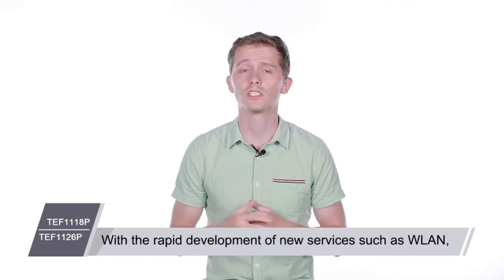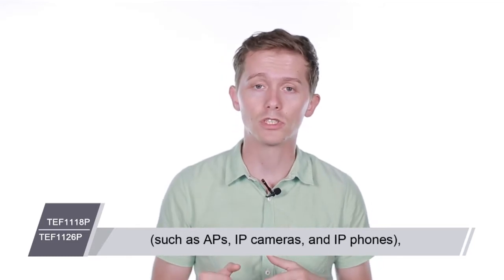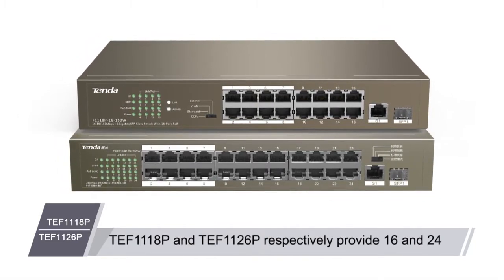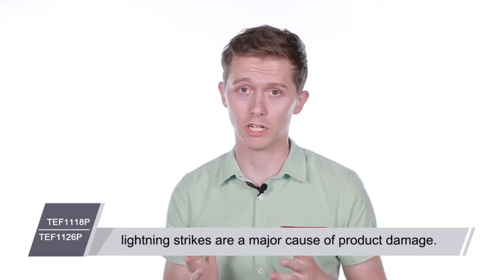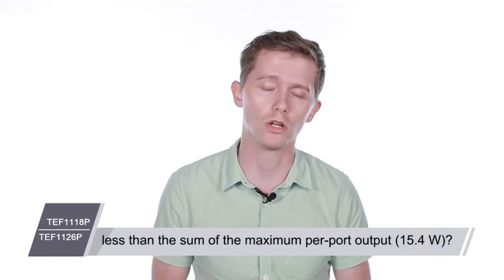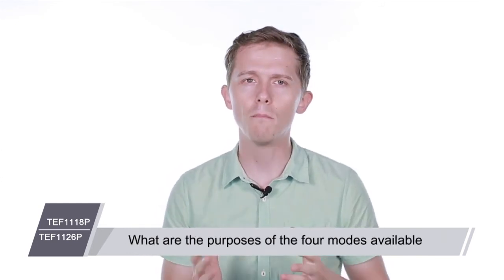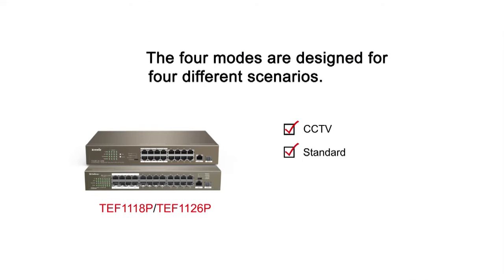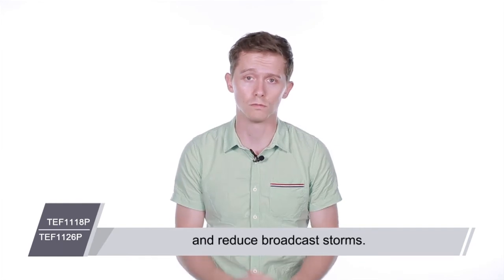Tenda unmanaged PoE switch TEF1118P and TEF1126P: built with GE/SFP Slots and 16/24-Port PoE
With 6KV lightning protection and PoE power supply, These are unmanaged PoE switch dedicated for Surveillance & SMB networking.